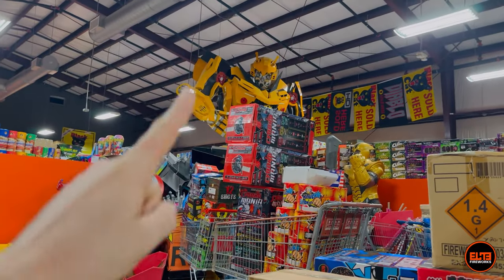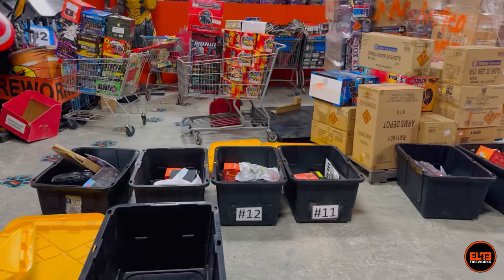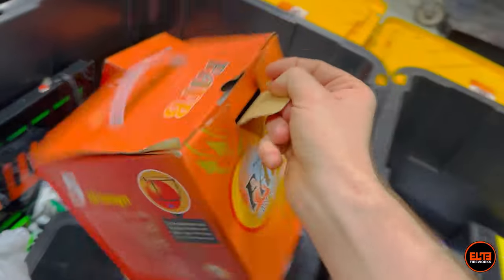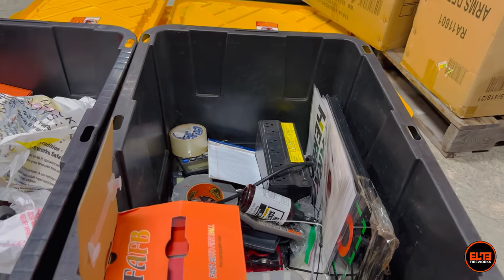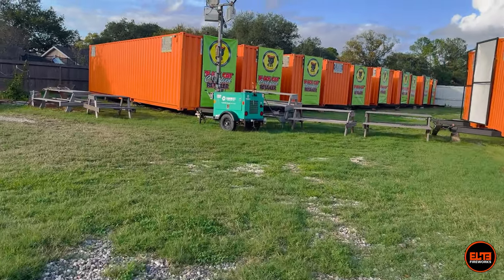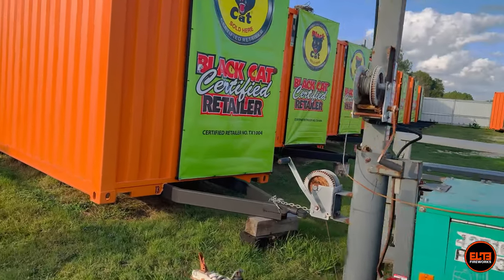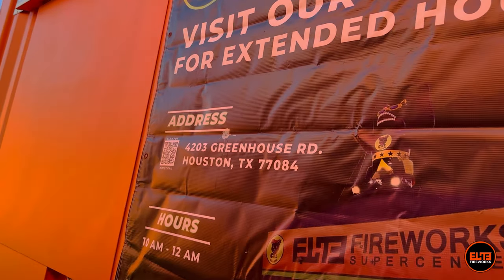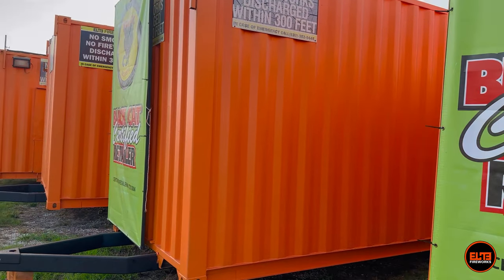What is the 'Black Box' for running a Fireworks Stand!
Skip The Line.

DO WE SHIP FIREWORKS!?
We do not ship fireworks as a retailer at this time. However, we plan to change that in Mid 2023 as we finally expand with a second location outside of Texas which will allow us to soon ship nationwide!

INTERESTED IN WHOLESALE FOR YOUR BUSINESS!?
We are currently accepting new wholesale clients, please fill out your application at this If you have any questions, please reach out via email at or via phone at (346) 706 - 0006.

⚠️ DO NOT TRY ANYTHING WE DO ON HERE AT HOME OR ANYWHERE ELSE. ⚠️
This channel is owned & run by Elite Enterprise Media LLC.